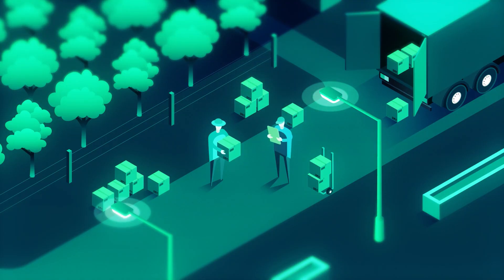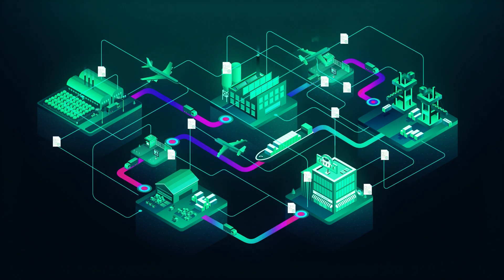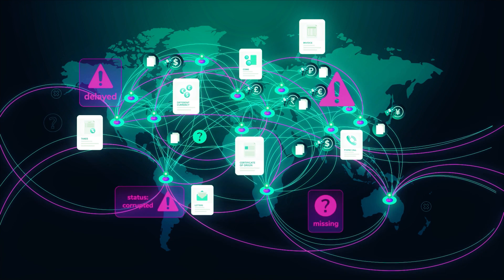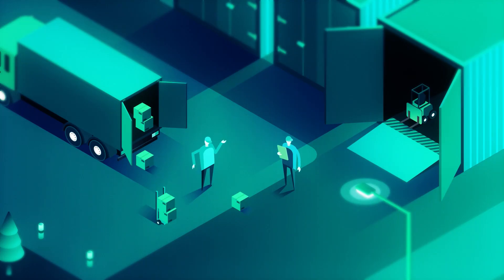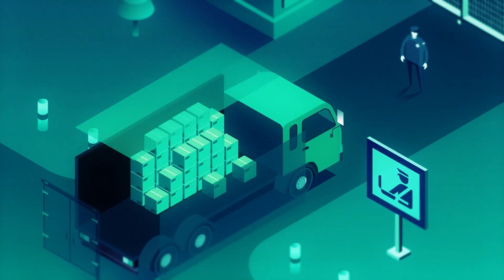IOTA in Global Trade and Supply Chains with Jens Munch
Efficient, Transparent & Integrated Supply Chains!
Visit our new website to learn more about IOTA in Global Trade and Supply Chains

Jens Munch, IOTA's Head of Global Trade & Supply Chains, describes how IOTA is redesigning trust in supply chains by simplifying collaboration & providing a standard layer for secure and trusted data exchange.

Redesigning Trust In Supply Chains
Today's trade is complex and costly, still based on paper documents, siloed data and inefficient coordination.

At every point in the supply chain data must be verified before goods exchange custody. By leveraging IOTA's tamper-proof distributed ledger, trust can be established between actors and data integrity can be guaranteed.

The result is better, faster and more cost-efficient trade.